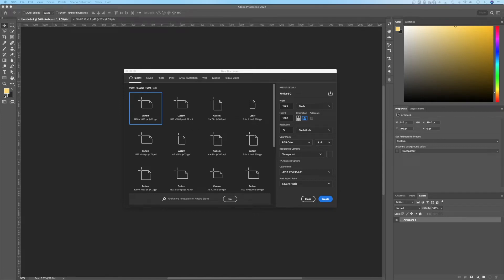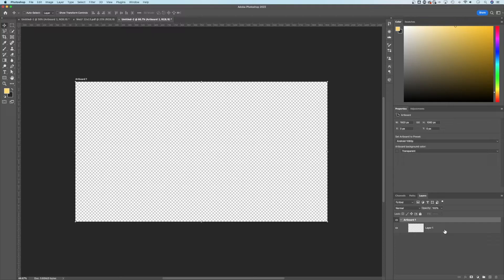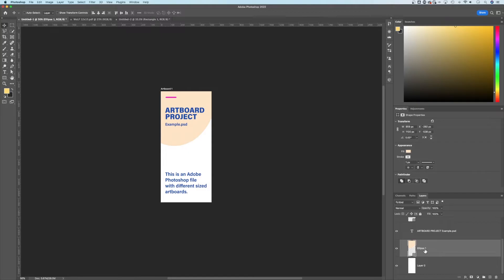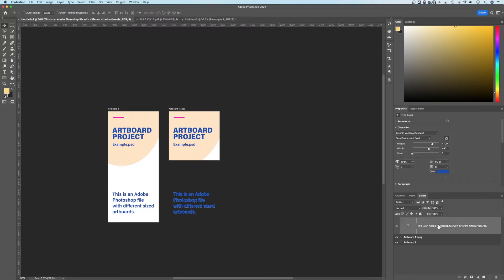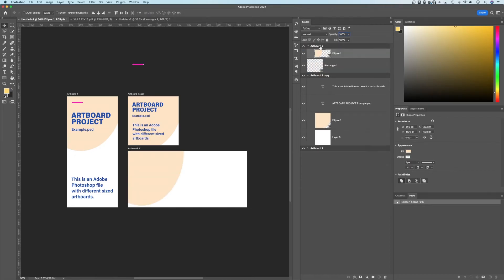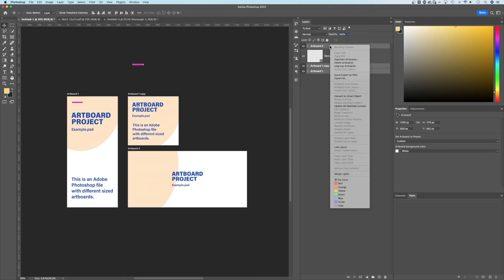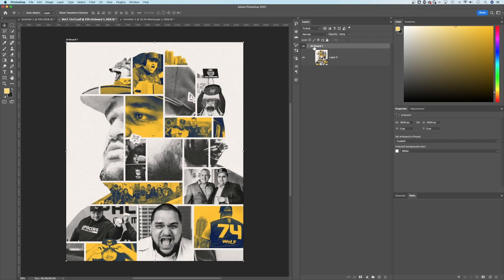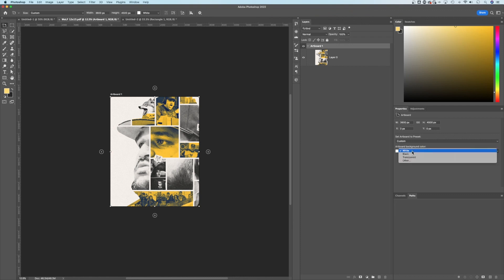How to Make Artboard Projects in Photoshop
In this Photoshop tutorial, learn how to create artboard projects. Artboards in Photoshop are like having multiple canvases or Photoshop documents existing in a single project file. You can even export artboards of different sizes all from the same Photoshop file!

0:00 How to Make an Artboard Project in Photoshop
1:00 How to Make White Artboard Background Transparent
3:20 How to Duplicate Artboards in Photoshop
5:00 How to Draw New Artboards in Photoshop
5:30 How to Duplicate Objects From One Artboard to Another
7:00 How to Export Artboards in Photoshop
7:50 How to Turn Existing Project into Artboards in Photoshop